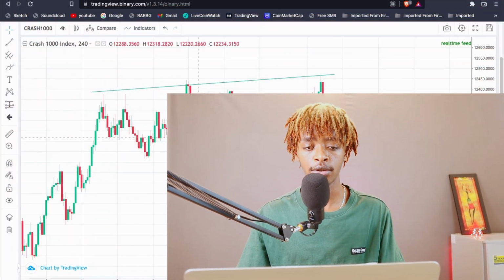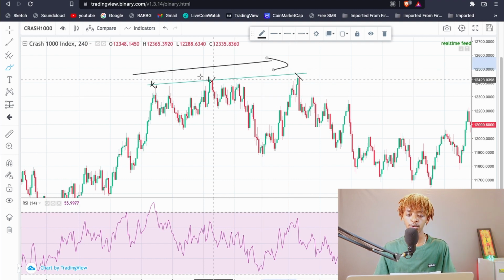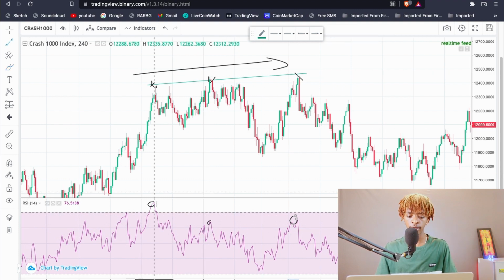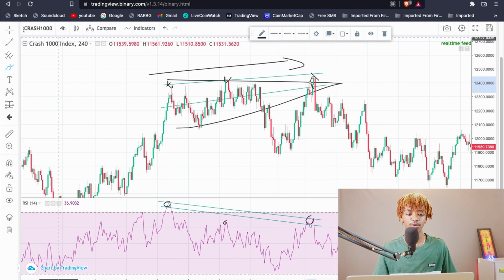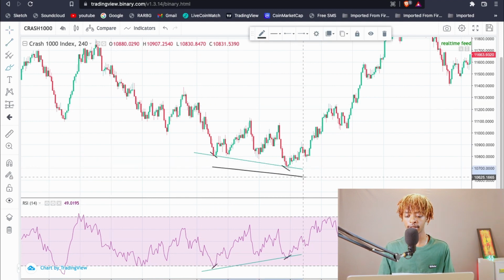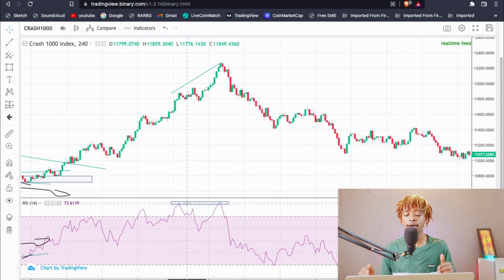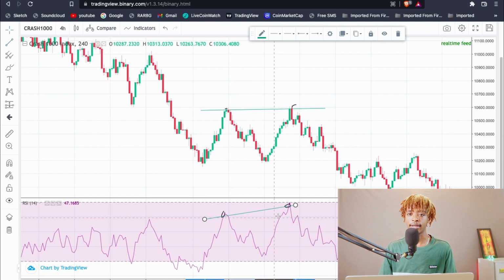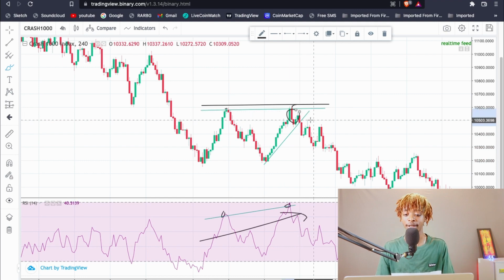MAGIC Divergence Strategy for Boom and Crash || Boom and crash trading made easy!!!!!!!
Org code for ios: wbgvn